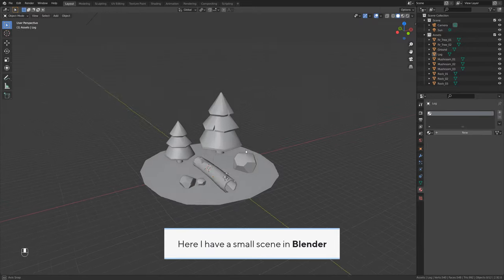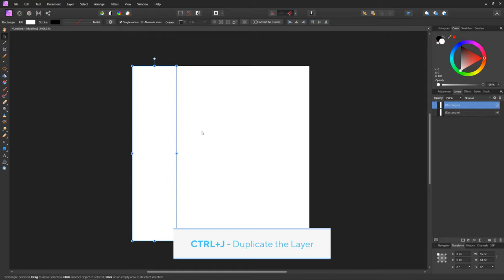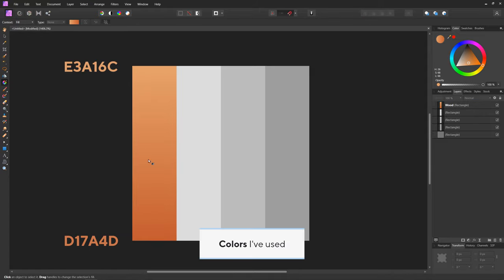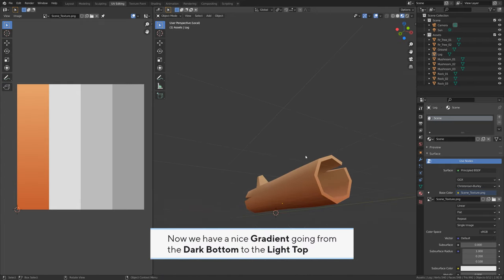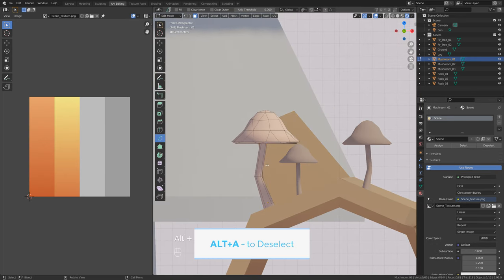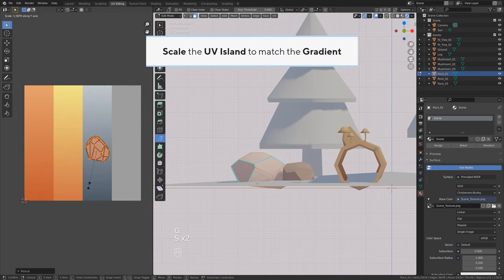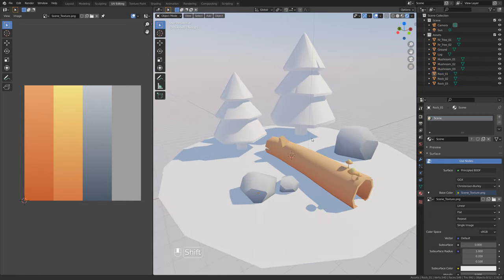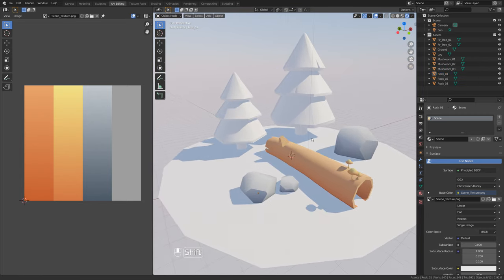Blender Tutorial - Gradient Texturing (Game Assets)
Learn how to use Gradient Texturing in Blender 2.9x to texture 3d models. A very efficient way of texturing game assets for mobile devices. Using gradient textures, you can make your 3d assets look so much better than using flat colors, and you can still do it by using a very small texture size!
To create a Gradient Texture, I will be using Affinity Photo. It has a very powerful, easy-to-use, and non-destructive Gradient Tool.

🎵MUSIC🎵
1. Magical Forest by Aleksey Chistilin (Artlist)
2. Return to Oasis by Aleksey Chistilin (Artlist)
3. Catalonia by Aleksey Chistilin (Artlist)
4. Imagination by Aleksey Chistilin (Artlist)
5. Over The Horizon by Aleksey Chistilin (Artlist)